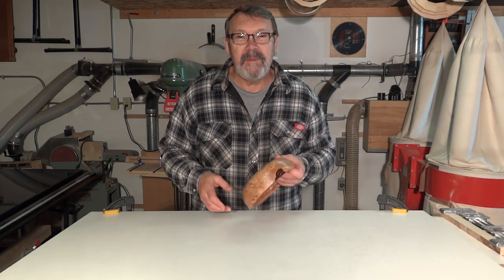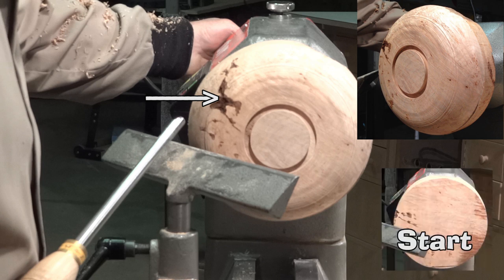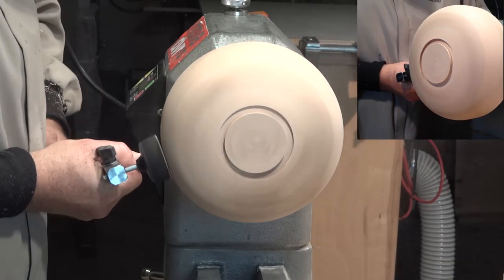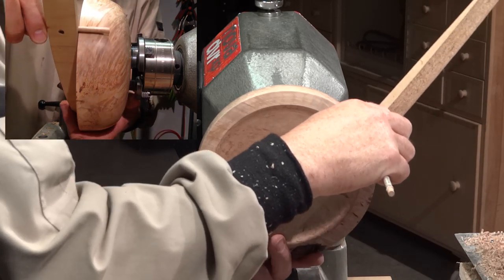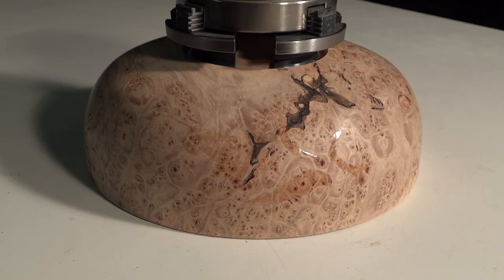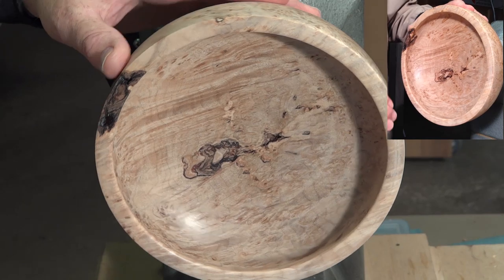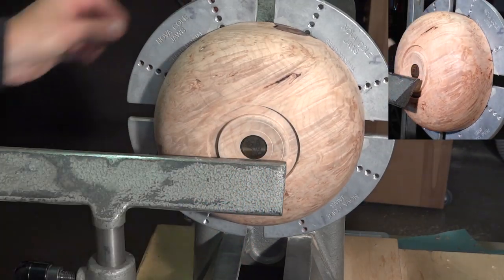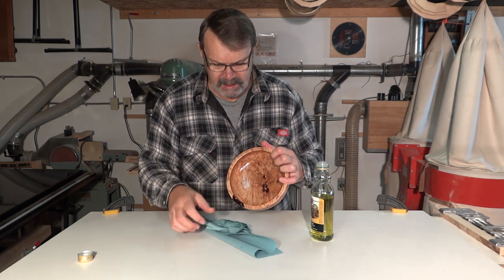Turning A Candy Dish From Maple Burl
Showing how I turned a Candy Dish from a rather difficult Maple Burl. The wood was in poor shape with soft & punky areas and a number of inclusions.